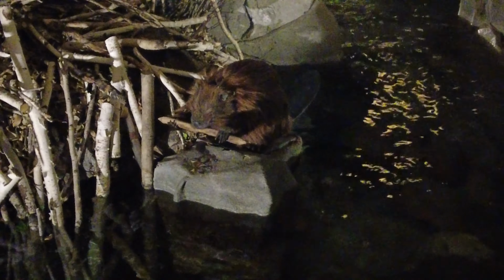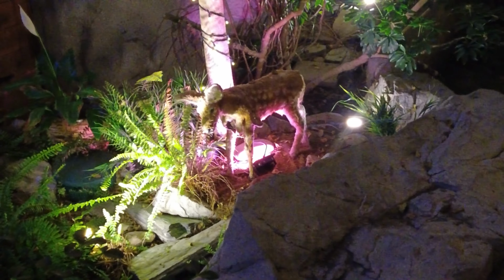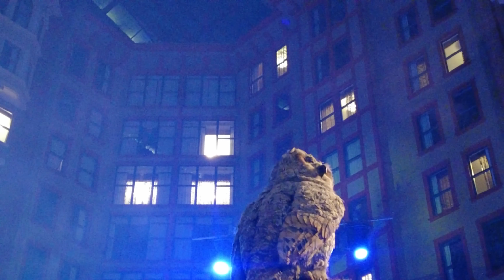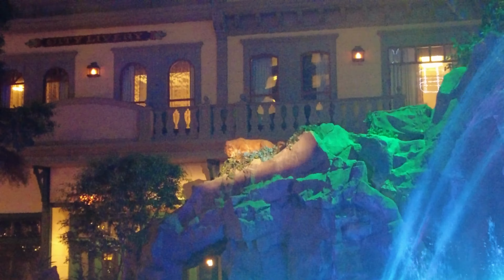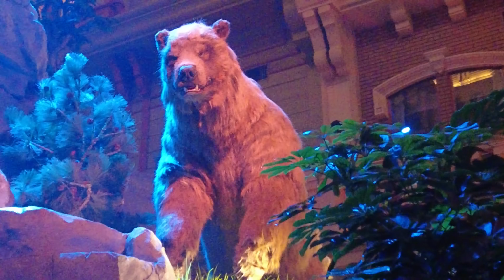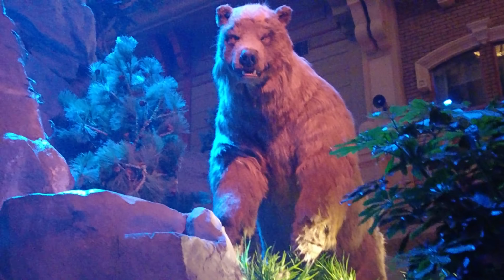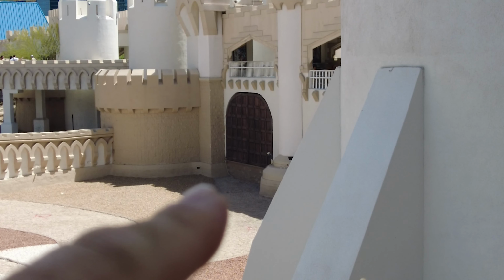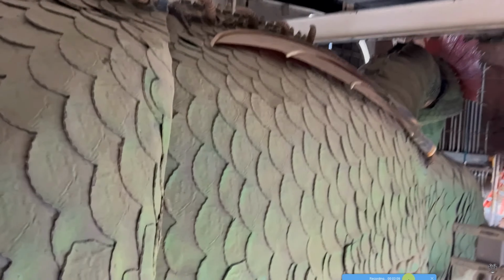I See Several Las Vegas Animatronic Shows!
I head to Las Vegas to find some different animatronic shows around town starting with the Mystic Falls Park show at Sams Town Casino and the Fall Of Alantis show at the Ceasers Forum and I stop by the Excaliber to tell a little history about their Animatronic show that still has remnants there today, enjoy!

Sets, Streets and Eats: A Travel Vlog. Traveling thru cities in the USA, visiting movie sets and locations and enjoying great food along the way!

199th Vlog. Season 6 Episode 26